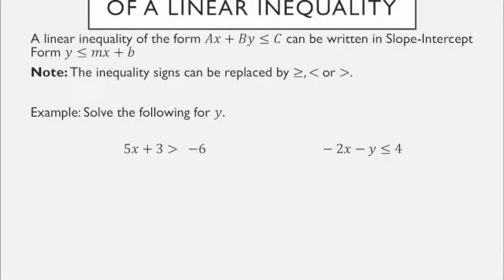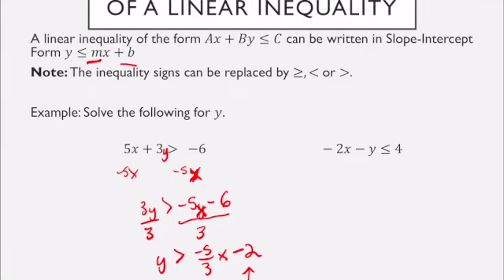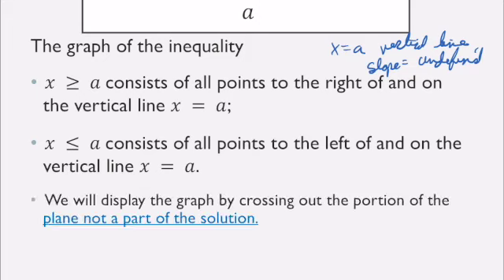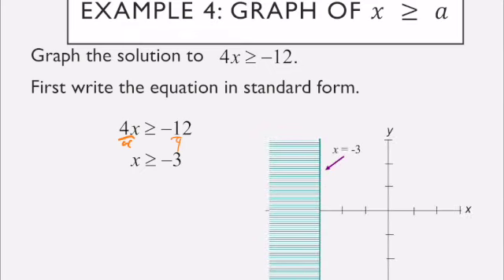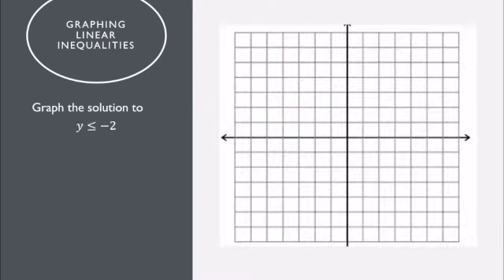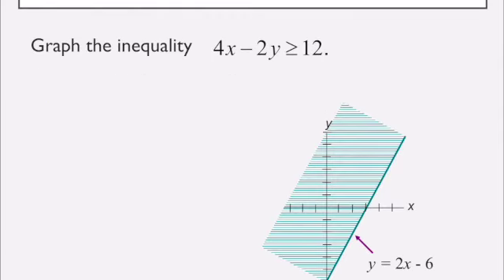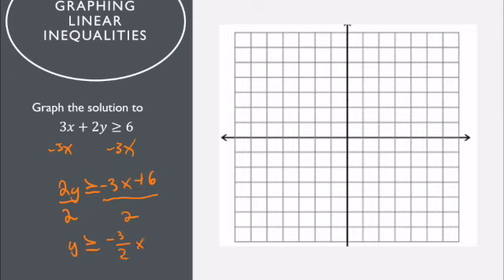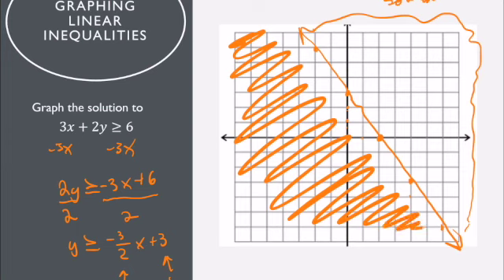Finite Math Section 3.1: Part 1.5